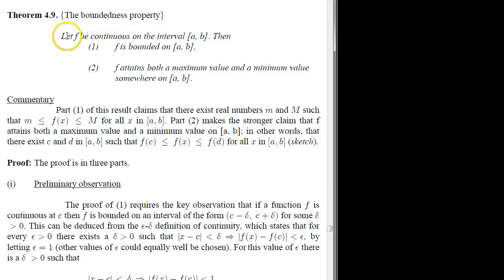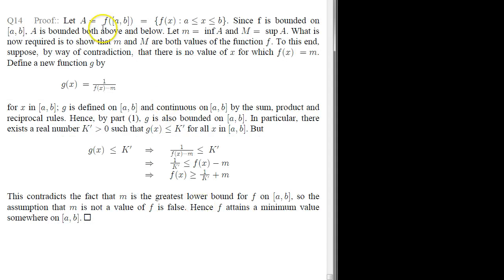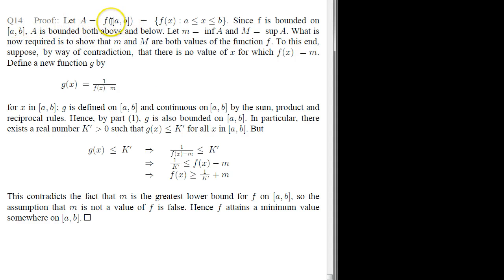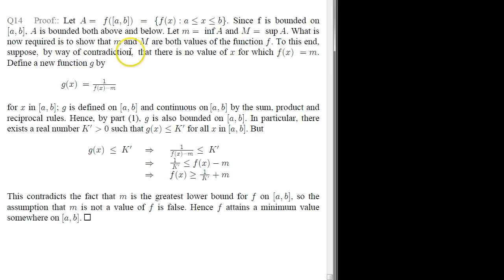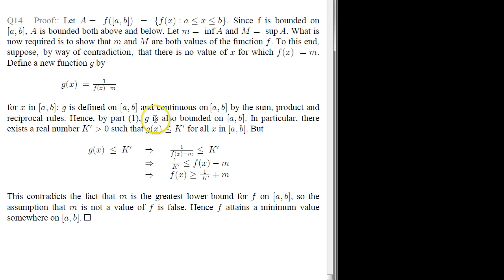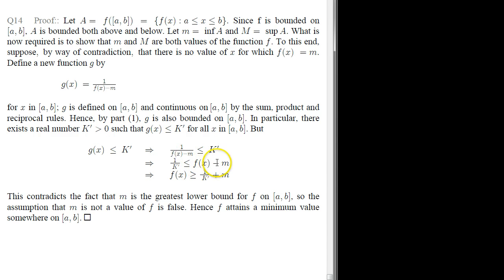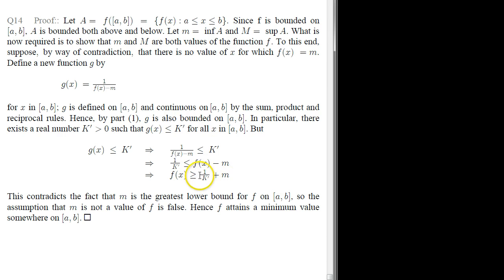The Boundedness Property Part 4 of 4